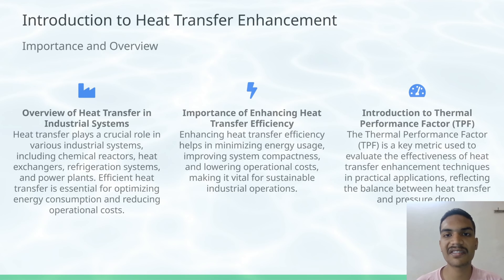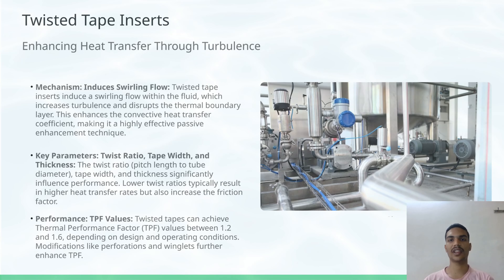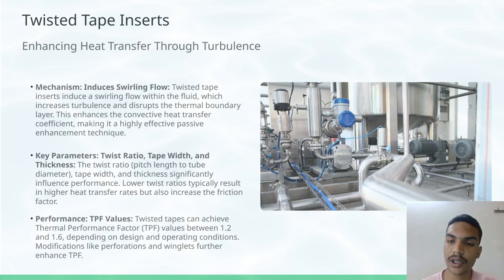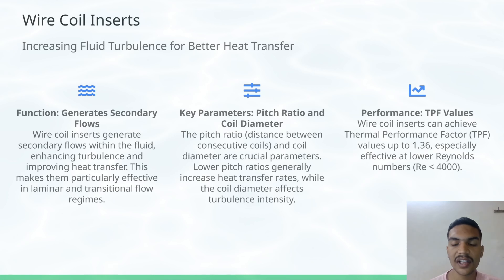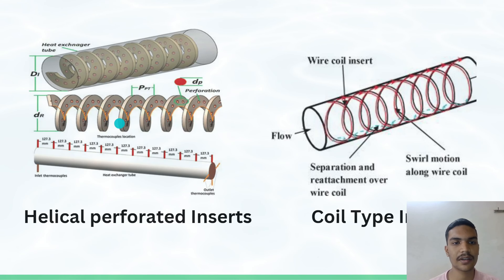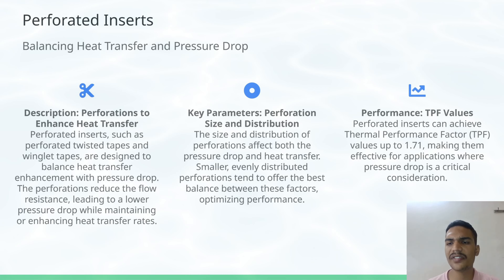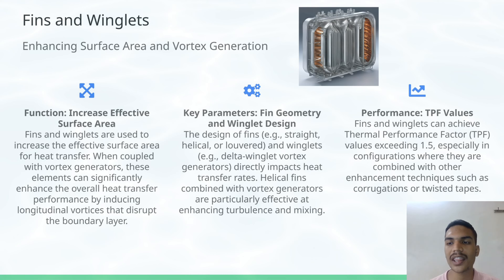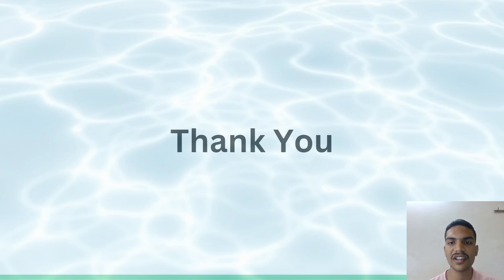The Heat transfer Enhancement Techniques and Their Thermal Performance Factor | Chemical Engineering